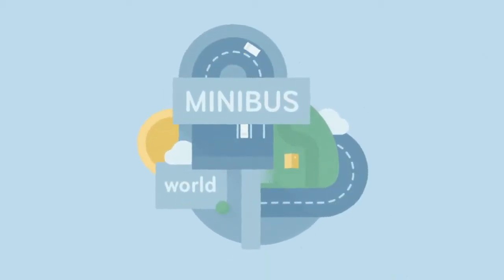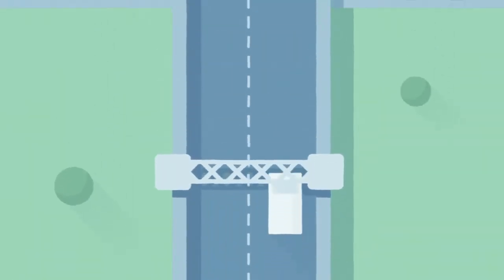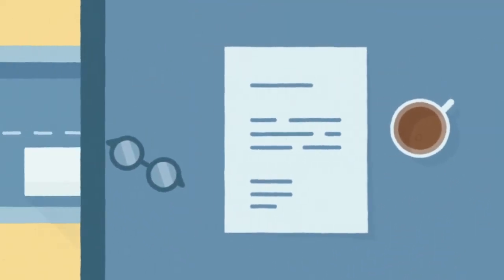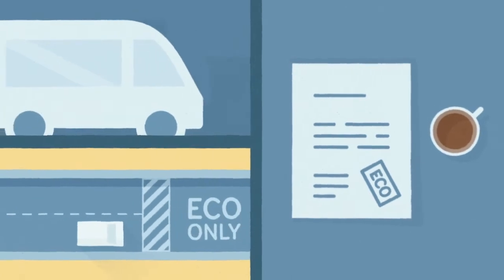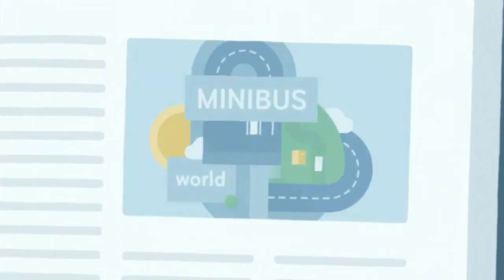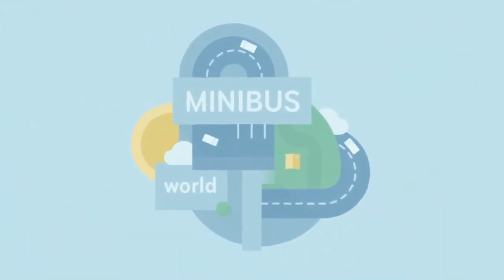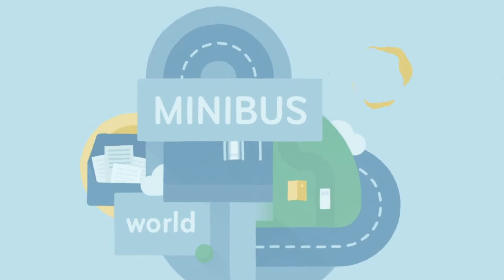ALTAS AUTO PLUG-IN HYBRID MINIBUS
Smart environmentally-friendly solutions. Introducing the smart environmentally-friendly solution for urban transport developed by ALTAS AUTO – a plug-in hybrid minibus. Never stop moving!

Išmanūs ir aplinką tausojantys sprendimai. Susipažinkite su ALTAS AUTO sukurtu išmaniu ir aplinką tausojančiu sprendimu, puikiai tinkančiu kelionėms mieste – įkraunamu hibridiniu mini autobusu. Nenustok judėti!